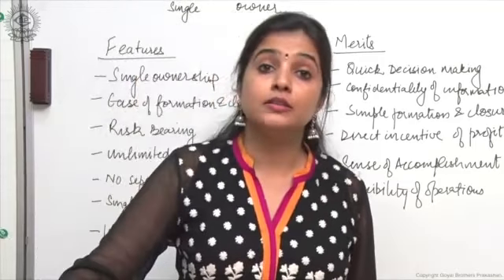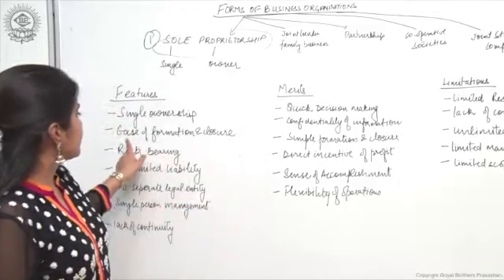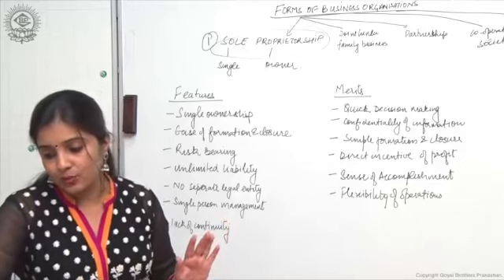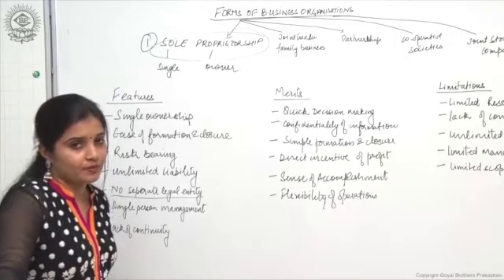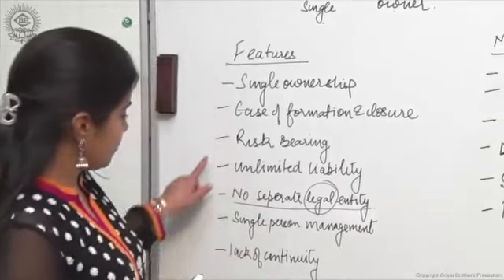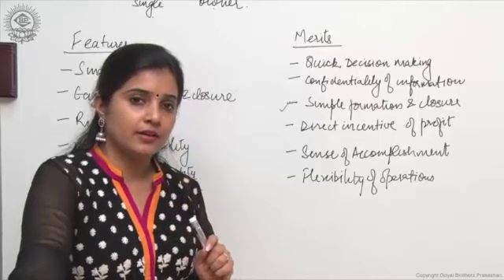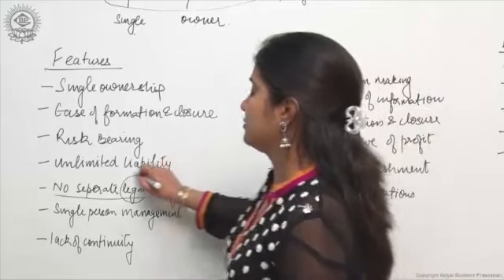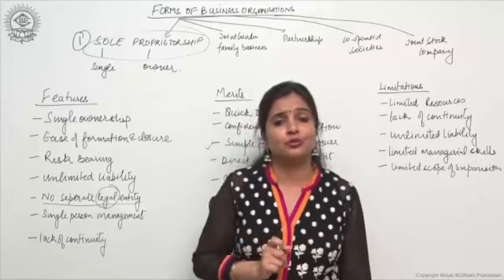2 1 Sole Propietorship